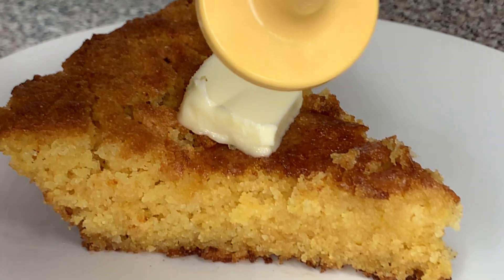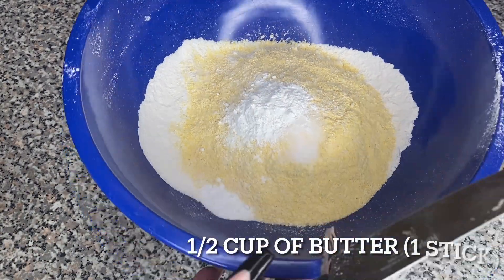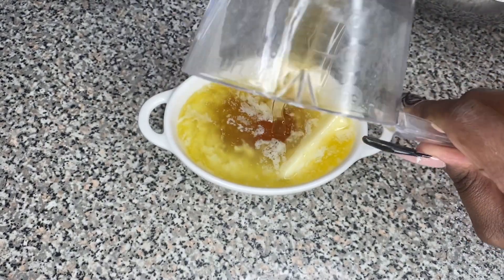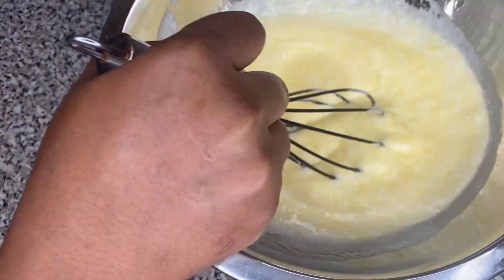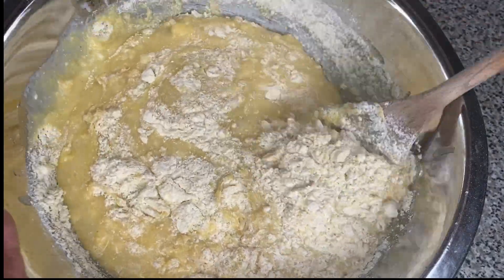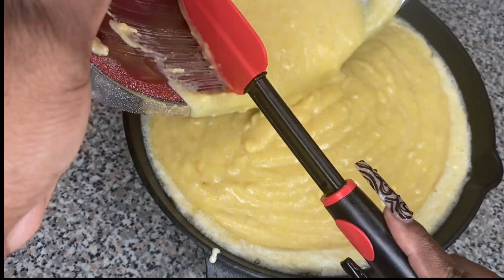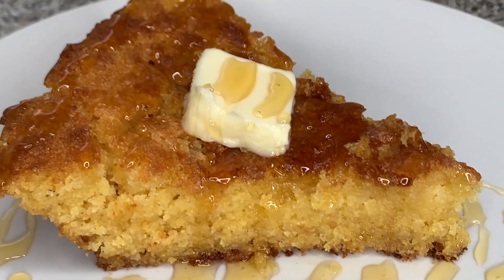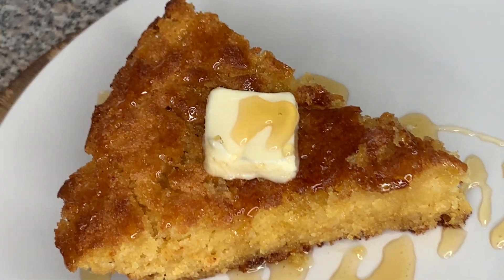SOUTHERN STYLE HONEY CORN BREAD RECIPE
SOUTHERN STYLE HONEY CORN BREAD

Ingredients
1 cup flour, spooned and leveled
3/4 cup yellow cornmeal
1/2 teaspoon kosher salt
1/2 teaspoon baking soda
2 teaspoons baking powder
1 teaspoon for 8×8 pan
1/2 cup butter (1 stick)
1/4 cup vegetable oil
1 cup granulated sugar
1/3 cup honey
2  large eggs
1 & 1/4 cups buttermilk*

Instructions

Preheat your oven to 375 degrees. Place your 9-inch cast iron skillet in the oven while the oven preheats.

In a small mixing bowl, combine 1 cup flour, 3/4 cup yellow cornmeal, 1/2 teaspoon kosher salt, 1/2 teaspoon baking soda, and 2 teaspoons baking powder. (Use 1 teaspoon baking powder if using a square pan.)

Slice off about 1/2 tablespoon from your 1/2 cup (1 stick) of butter and set aside (you will grease the pan with it soon).

Melt the remaining butter in a large bowl in the microwave.

Add 1/4 cup oil, 1 cup of sugar, and 1/3 cup honey to the large bowl with the melted butter. Stir well until combined.

Add 2 eggs and 1 and 1/4 cups buttermilk.* Whisk until fully incorporated.
Use a wooden spoon or spatula to stir the dry ingredients into the wet ingredients (then wipe out the dry bowl and put it back in your cupboard!) DO NOT over mix! Make sure the dry ingredients are fully incorporated but don’t worry if there are a few lumps.
Remove the cast iron skillet from the oven and shut the door. Grease the bottom and sides (all the way to the top) with the remaining half tablespoon butter. I use a butter knife. If it melts too fast, use a pastry brush to spread it around.
Pour the batter into the hot pan and smooth out the top.
Use hot pads to place the skillet back in the oven. Bake at 375 for 28-32 minutes. The cornbread is done when a toothpick inserted in the center comes out with no wet batter on it. You can also shake the skillet a little, and if is at all wobbly, leave it in a couple more minutes. The top should be golden brown and the edges should pull away from the edges of the pan.
Remove from the oven and let cool for 5-10 minutes before slicing and serving.

Store the cornbread tightly covered on the counter for up to 3 days. If you made it in a cast iron pan, remove the cornbread from the cast iron once cool, and store in a sealed container (otherwise it will start to taste all irony and nasty child.

Follow my business page on Instagram @CookingWithFreddie
Like my business cooking page on Facebook @cooking with Freddie

Send stuff:
CookingWithFreddie